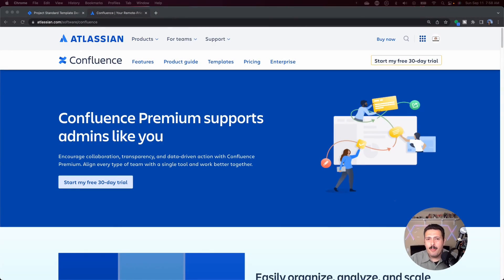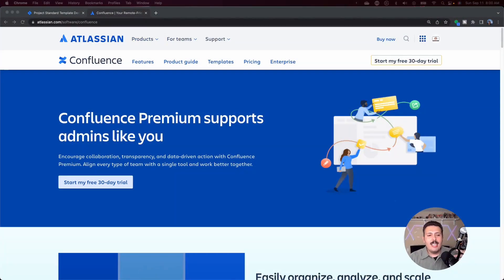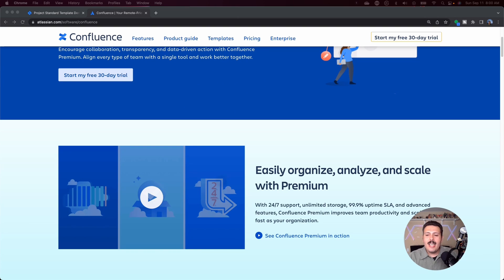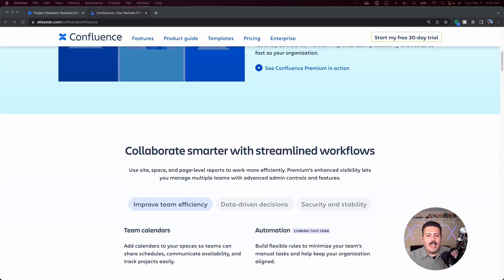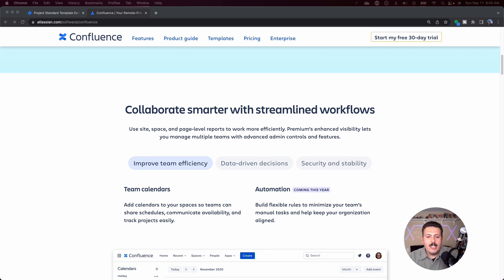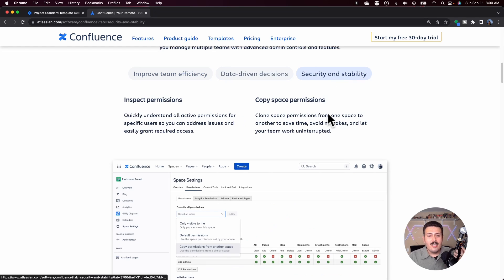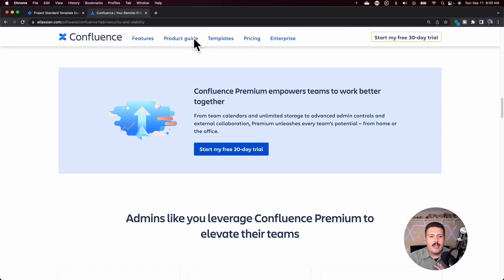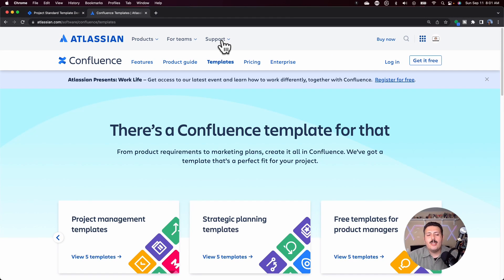What is Confluence | Confluence For Complete Beginners | Atlassian Confluence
In this video, I talk about what is confluence and also go into some details about how the product is used. This is very brief introduction to what Confluence is and what you can use it for. In our next video, we'll be taking a closer look at Confluence and discuss how to navigate the interface.

If you are new to Confluence, or if you are just starting out in your Confluence journey, watch this beginner Confluence video to understand how you can use Confluence to help you deliver your projects.

Confluence is a powerful knowledge sharing product that tightly integrates with Jira. If you are looking for a place to store valuable team knowledge, but tired of having information everywhere you in your company intranet, Confluence might be the solution for you.  Easily store information that your team will need later.